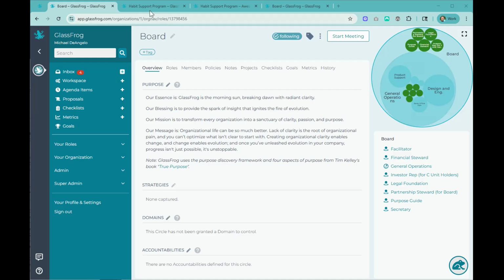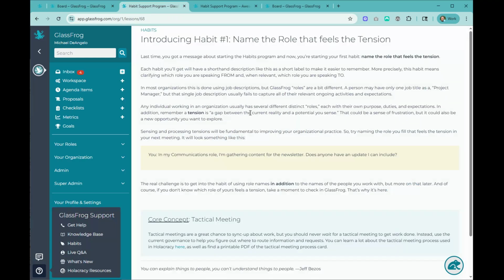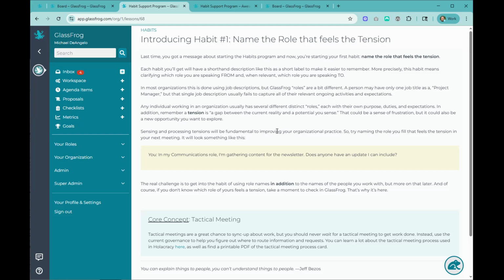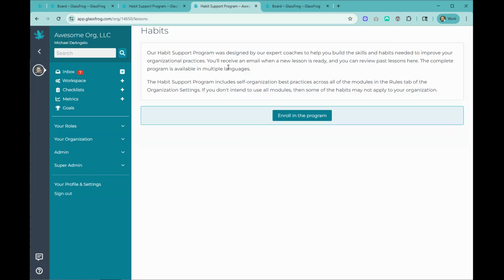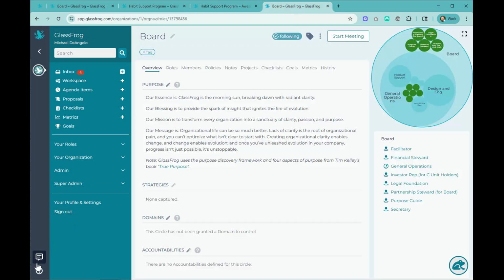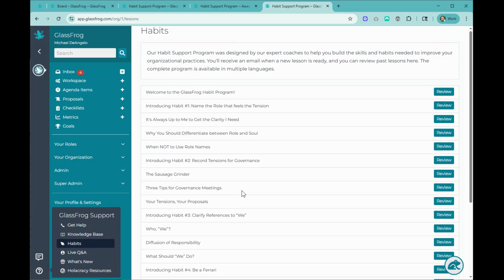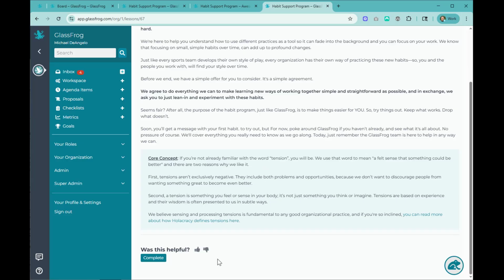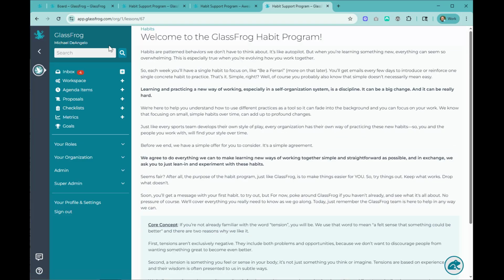Using GlassFrog's Habit Support Program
GlassFrog is the web app that helps organizations become more high-performing, often using frameworks from self-management or Agile. In this quick tutorial, Michael DeAngelo explains how to use the Habit Support Program in GlassFrog—a premium feature offering micro-lessons on key behaviors and habits for high-performance or self-management transitions, such as identifying the role sensing a tension for better team communication and resolution.

Learn where to find Habit Support content in GlassFrog, how to review received/completed lessons, mark completion, access past content, view live Q&A notes, and unenroll if needed.

Timestamps:
00:00 - Intro to Habit Program: Micro-lessons for organizational habits
00:30 - Example lesson: Naming the role feeling tension
01:04 - Accessing via Help menu / Habits
01:13 - Enrolling if not yet signed up
01:25 - Viewing enrolled lessons: Received, completed, review/rate/mark
02:07 - Q&A notes, unenrolling, and summary

Great for users building self-management skills in Holacracy or agile teams.